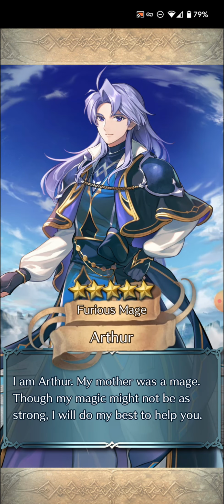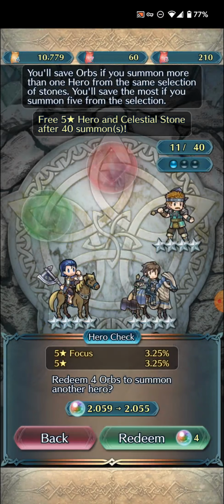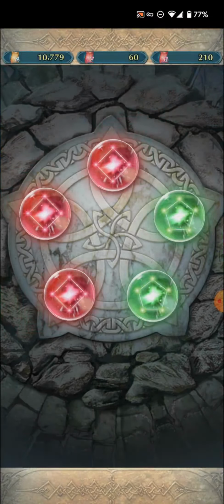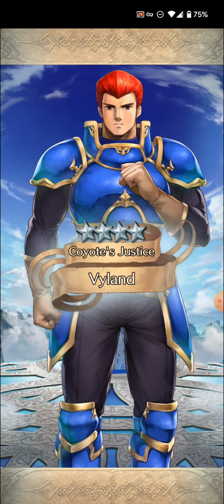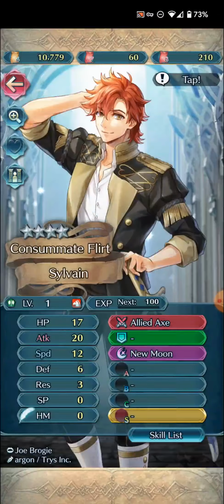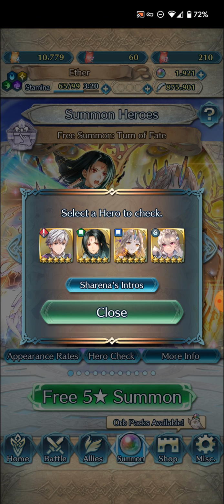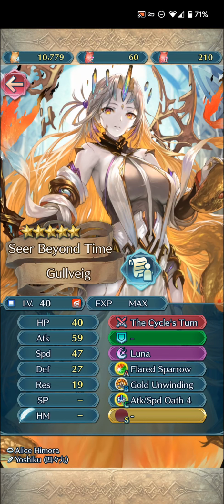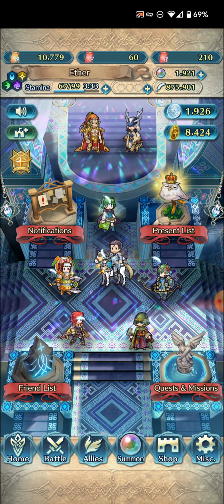Fire Emblem Heroes - CYL 7 Banner Summoning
For the memes?